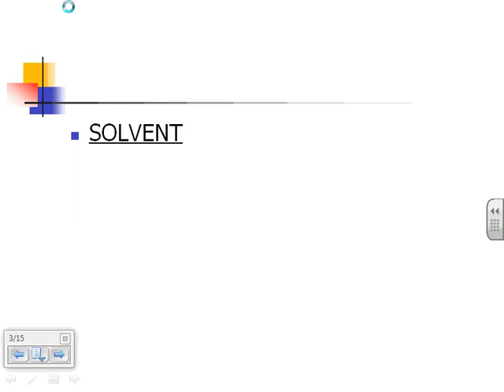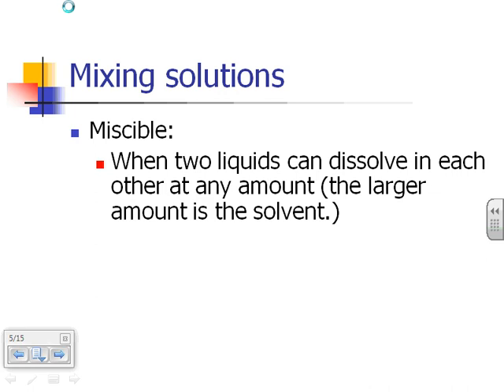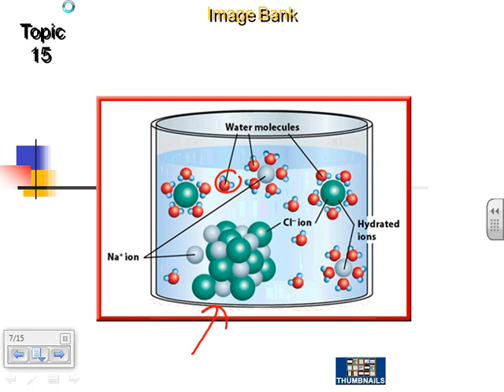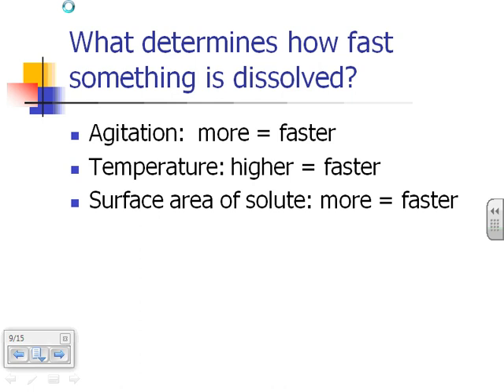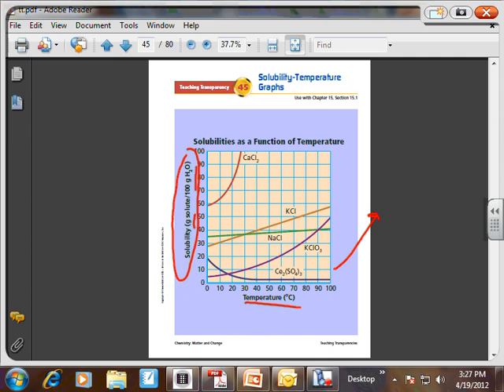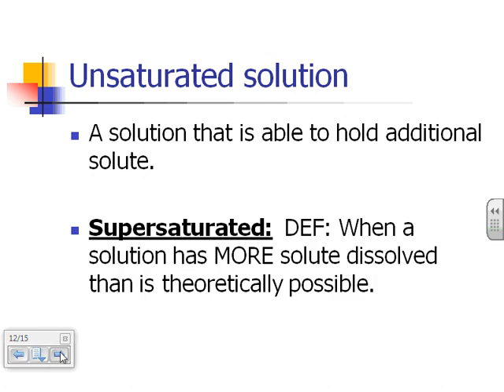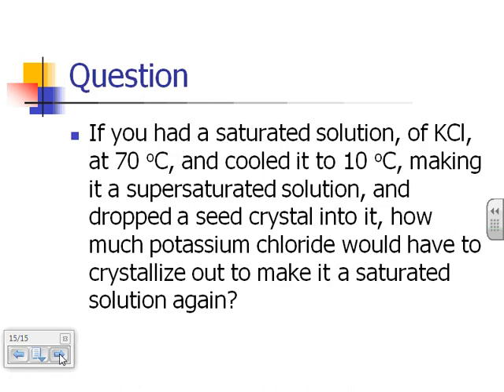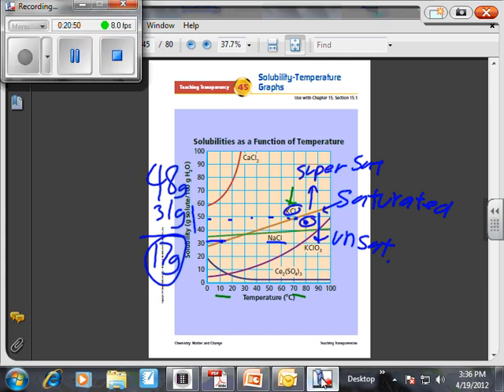15 1 What are Solutions Video